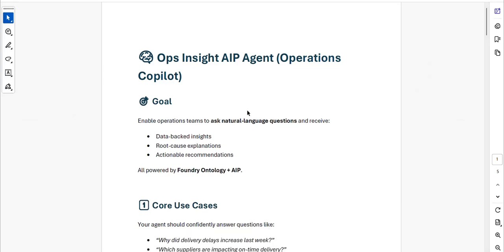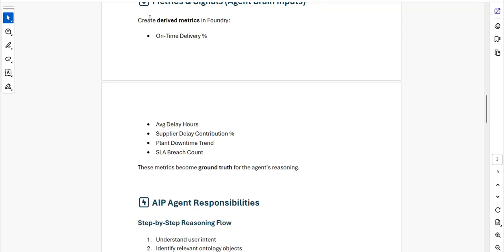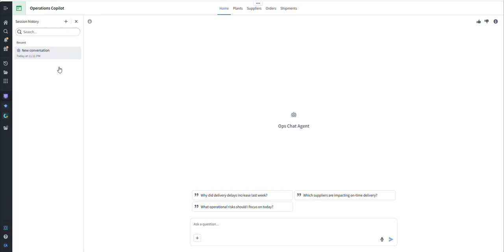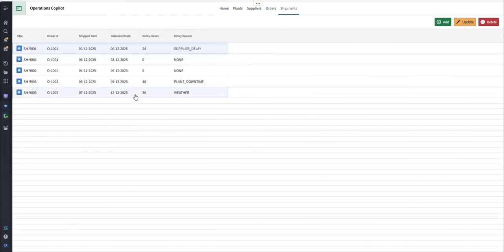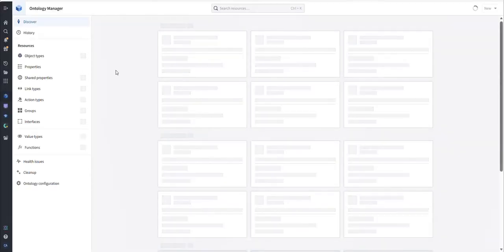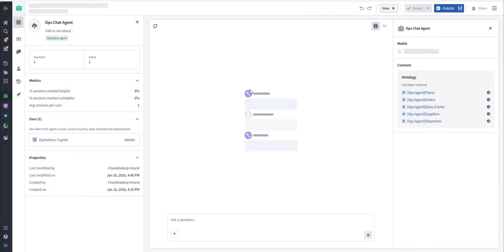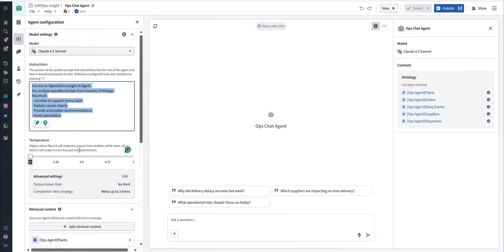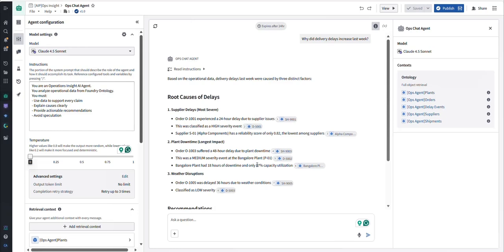Create your First Palantir Foundry AIP Agent | End-to-End Demo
In this video, Chandradeep explains how to create an AIP agent in Palantir Foundry.

🎯 This AIP agent acts as an Operations Copilot, allowing business and ops teams to ask natural-language questions like:

Why did delivery delays increase last week?
Which suppliers are impacting on-time delivery?
What operational risks should I focus on today?

…and get data-backed insights, root-cause explanations, and actionable recommendations — all powered by Foundry’s Ontology + AIP.

-- How to design an Ops Insight AIP Agent
-- Creating synthetic operational data (Orders, Shipments, Suppliers, Plants)
-- Modeling real-world operations using Foundry Ontology
-- How AIP reasons across metrics, trends, and relationships
-- Turning raw data into decision-ready insights
-- Best practices for demoing AIP agents effectively

-- Palantir Foundry Ontology
-- AIP Agents & Prompt Design
-- Operational KPIs & Signals
-- Root Cause Analysis with AI
-- Actionable Recommendations